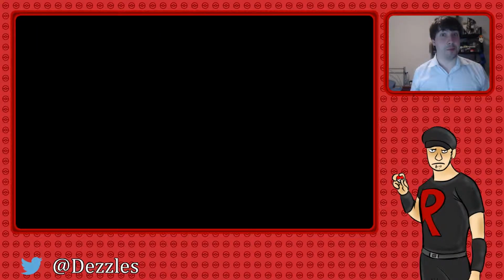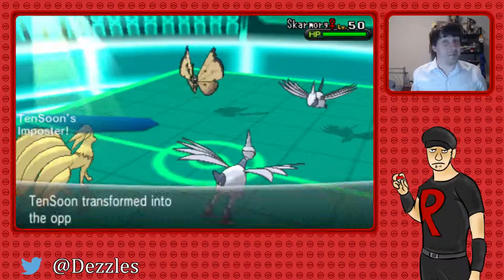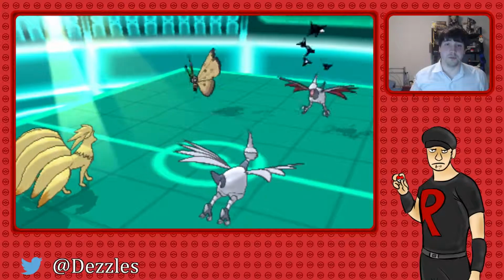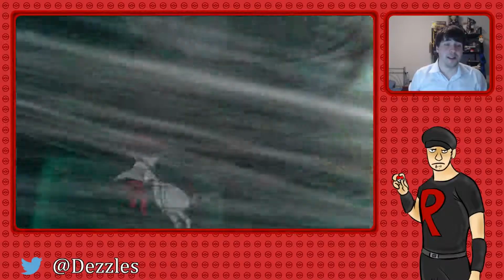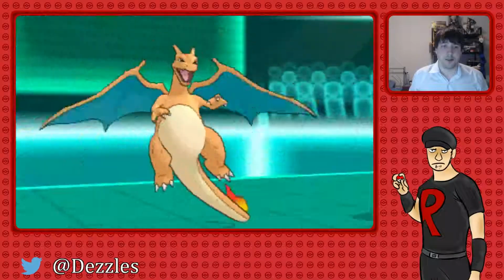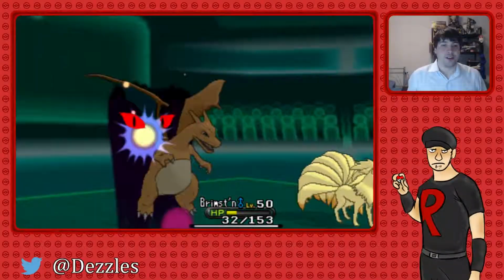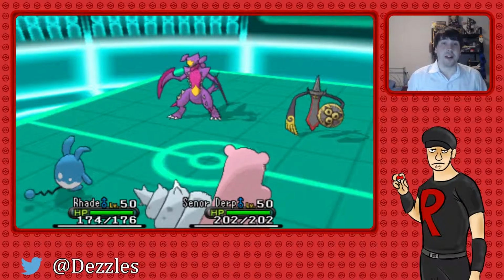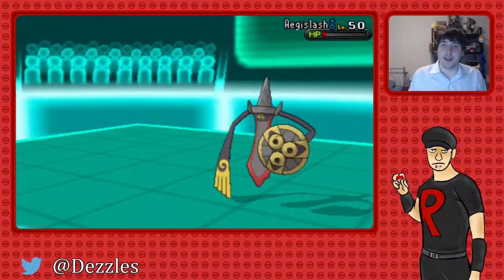Pokemon Battle - DOUBLES!?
Doubles battles are bad and they should feel bad